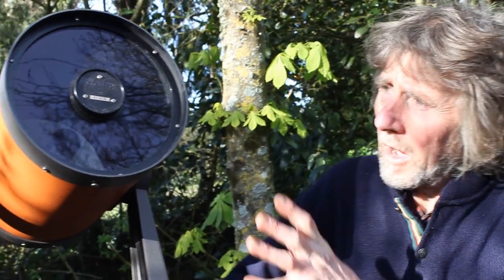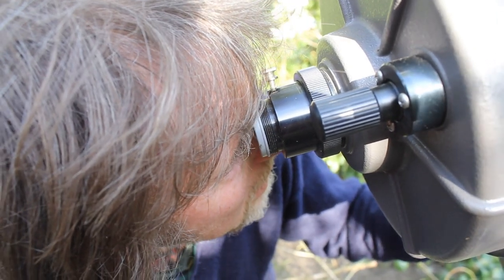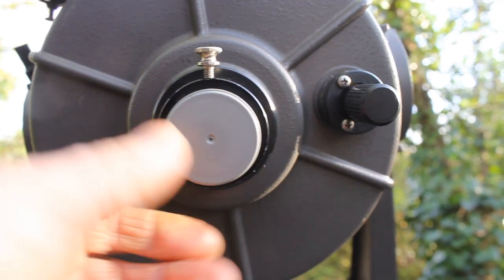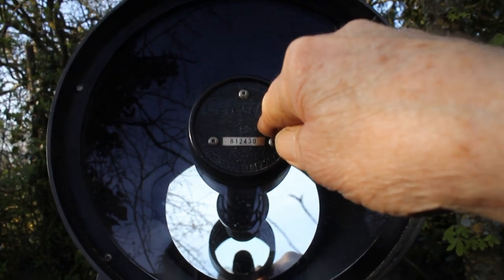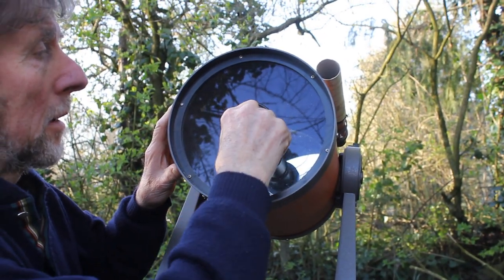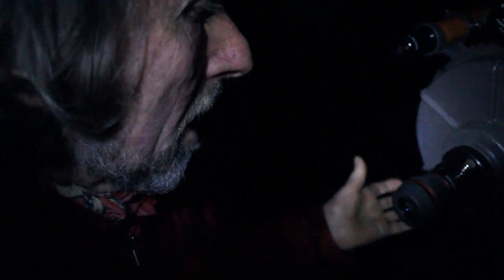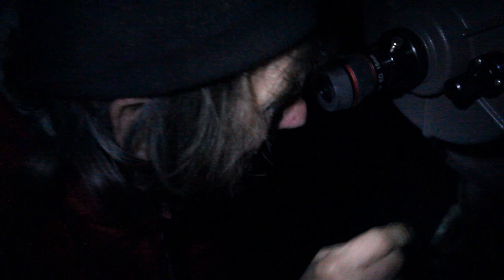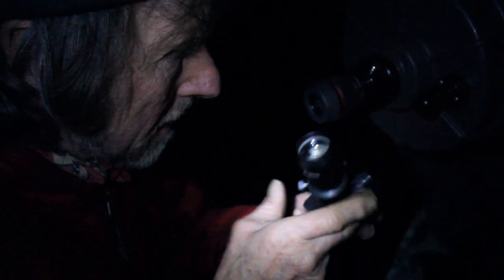Collimating my Celestron C8 - By Day & Night Colimación del telescopio Celestron. Collimation C8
Sharing the technique for collimating a Schmidt-Cassegrain astronomical telescope - model Celestron C8 in two stages - daytime using a home-made collimating tool and by night using a bright star. If a telescope such as this is carefully stored and handled collimation, is an infrequent exercise, however it is always useful to know how. Written article coming shortly.
My site for written articles to accompany these films as well as other topics:

Compartiendo la técnica para colimar un telescopio astronómico Schmidt-Cassegrain - modelo Celestron C8 en dos etapas - durante el día usando una herramienta de colimación casera y por la noche usando una estrella brillante. Si un telescopio como este se almacena y maneja con cuidado, la colimación es un ejercicio poco frecuente, sin embargo, siempre es útil saber cómo hacerlo. Próximamente se publicará un artículo escrito.
Mi sitio de artículos escritos para acompañar estas películas, así como otros temas

Partage de la technique de collimation d'un télescope astronomique Schmidt-Cassegrain - modèle Celestron C8 en deux étapes - de jour à l'aide d'un outil de collimation artisanal et de nuit à l'aide d'une étoile brillante. Si un télescope comme celui-ci est soigneusement stocké et manipulé la collimation, est un exercice peu fréquent, cependant il est toujours utile de savoir comment. Article écrit à venir.
Mon site d'articles écrits pour accompagner ces films ainsi que d'autres sujets